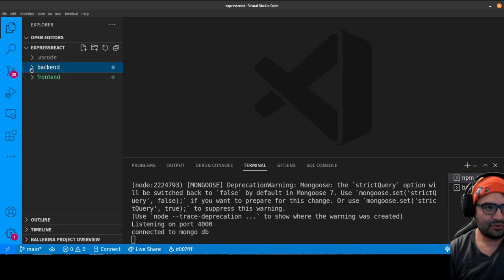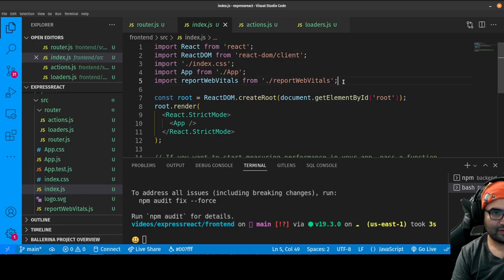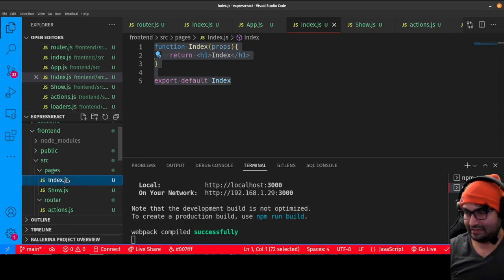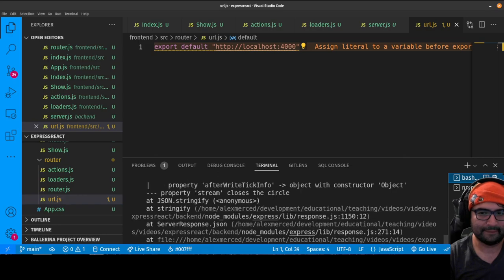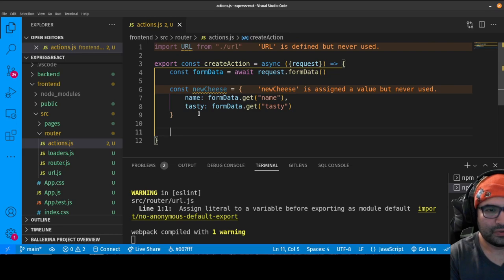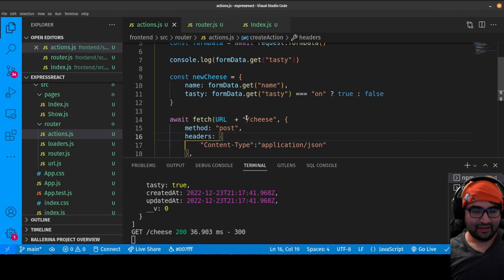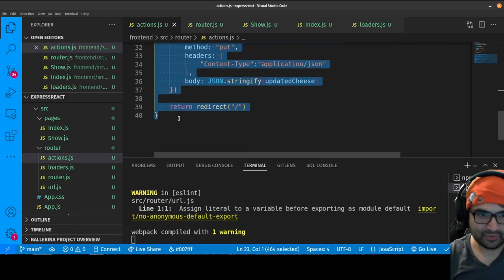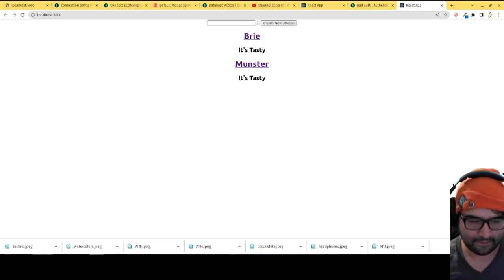AM Coder - Express API/React/Router 6.5 Build #2 - The React APP with React Router Data Routers